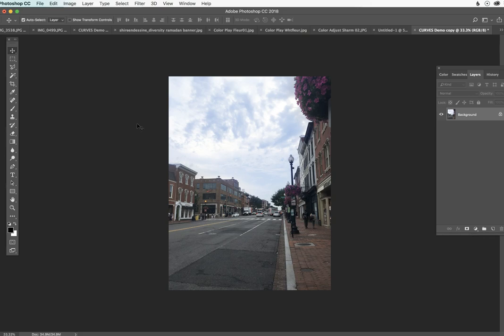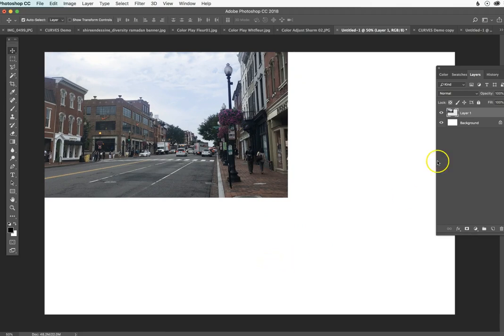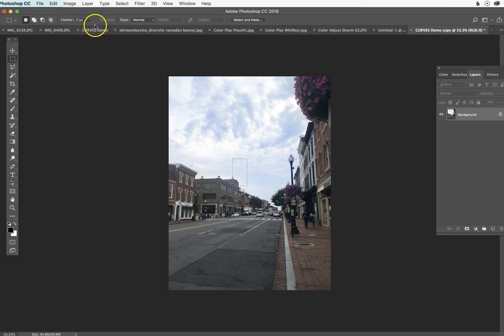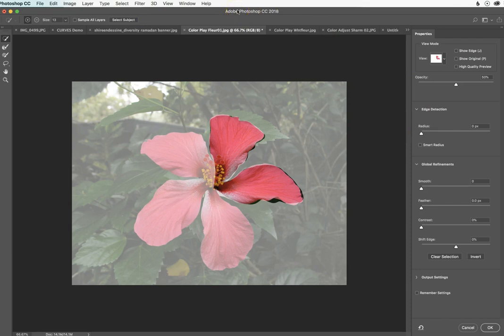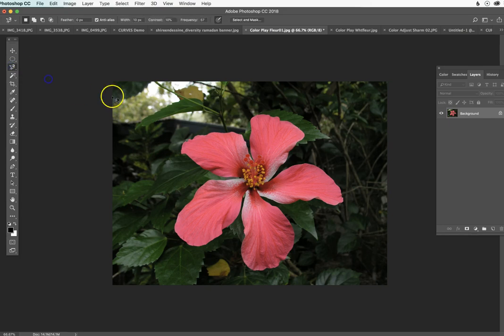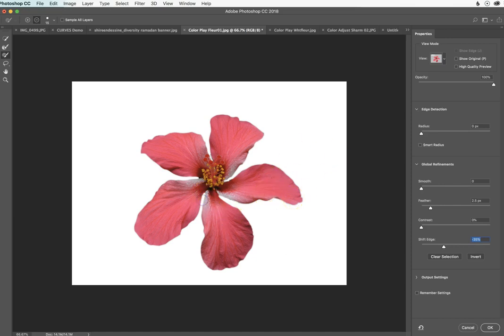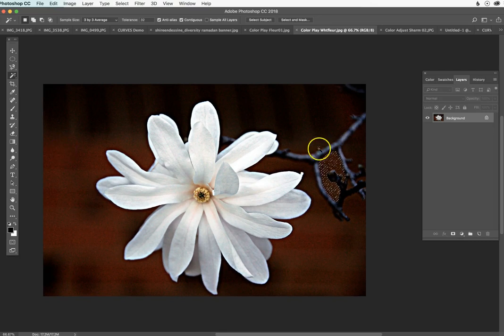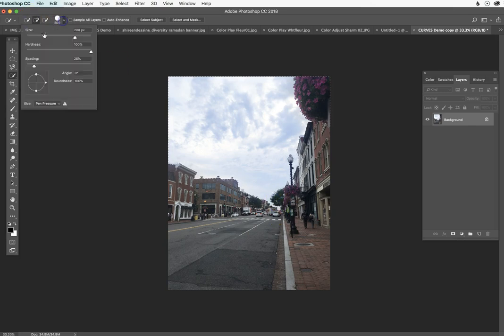ADOBE PHOTOSHOP_Introduction to the Selection Tools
As part of the Introduction to Photoshop series, this video will guide the beginner level user through the process of creating and editing selections, using the selection tools and "Select and Mask" function. We'll look at the options and considerations when selecting areas of artwork and how to choose the right tool depending on what you need to select. Be sure to take notes and ask questions in the comments below! Thanks for checking out my channel...MORE videos to come!